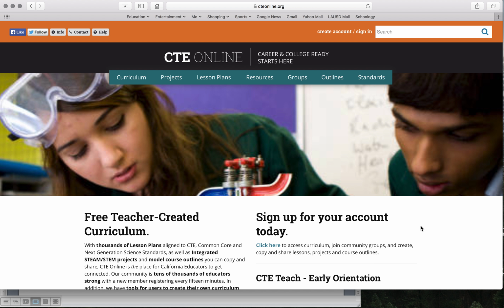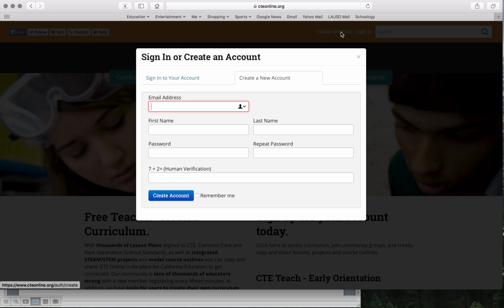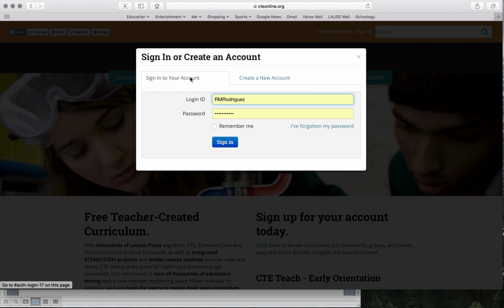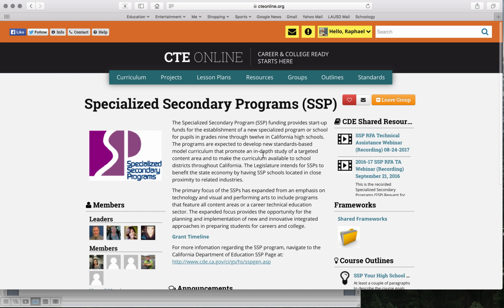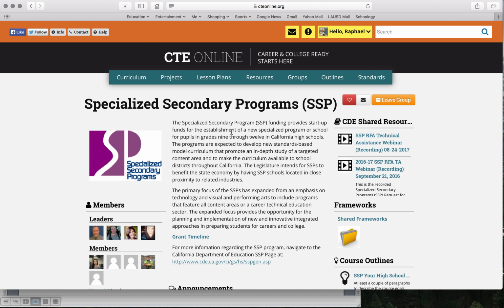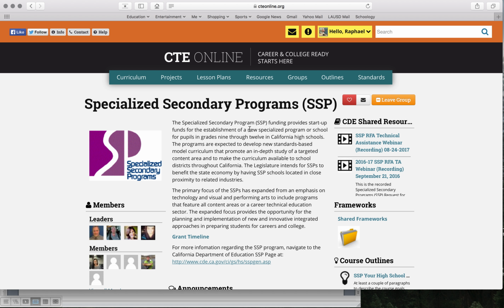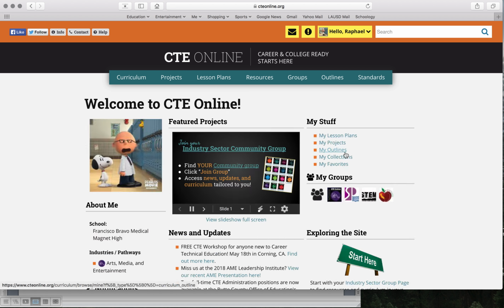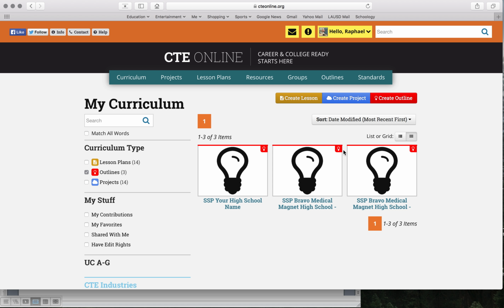Creating an Account and Joining the SSP Group on CTEonline.org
This is a brief screencast about how to set up an account on the CTEonline.org website and how to join the SSP group.